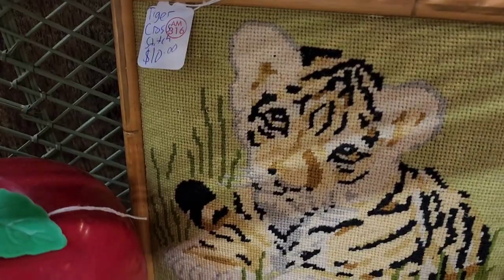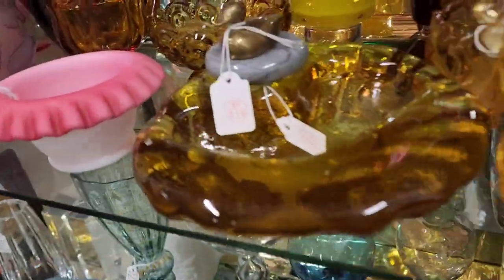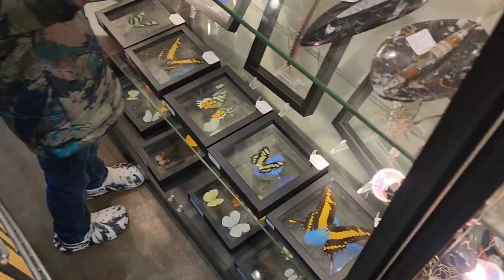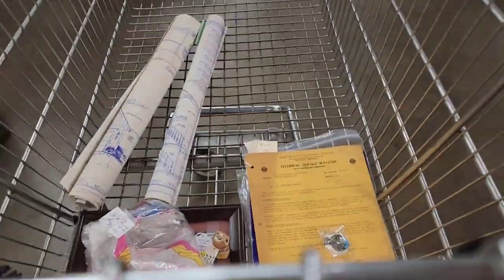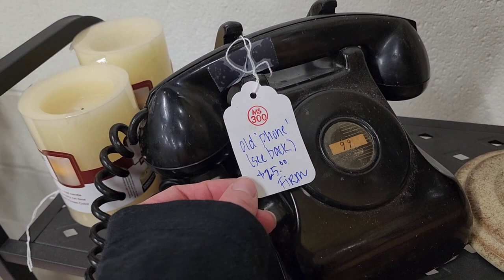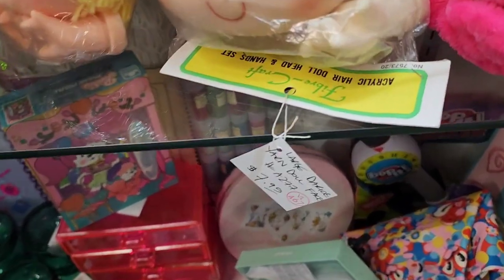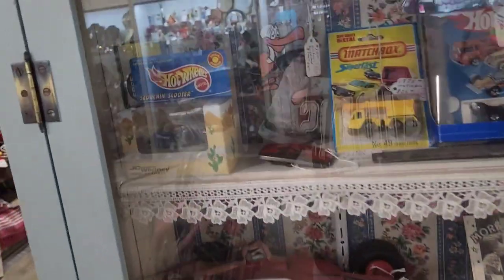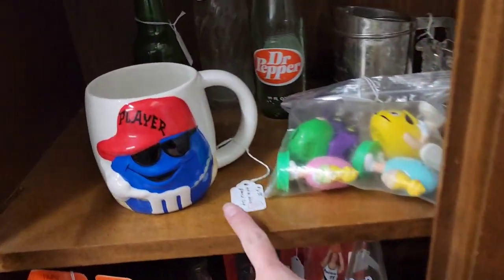Antique Store Shopping For Resell Part 3! Thrift With Me!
I found a lot of things in this store and some were to high for resell. Let me know what you think.